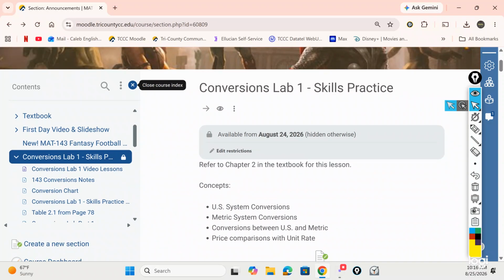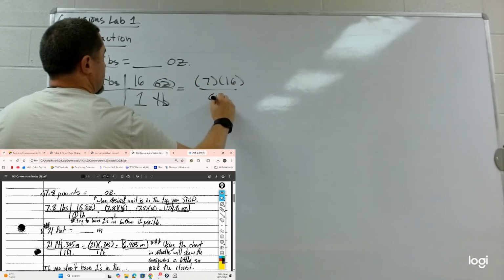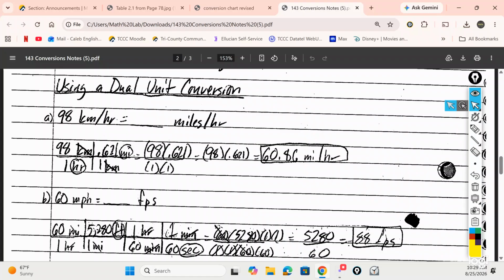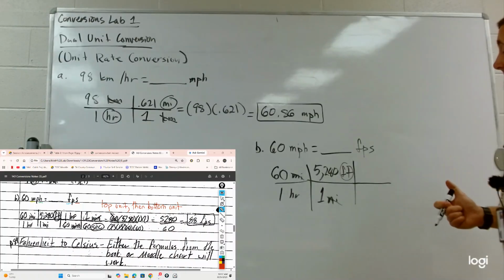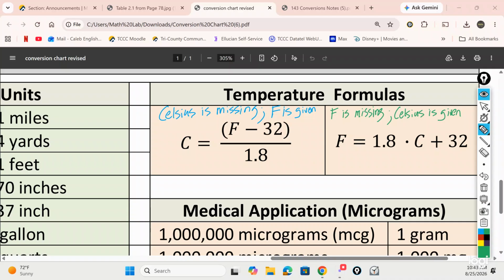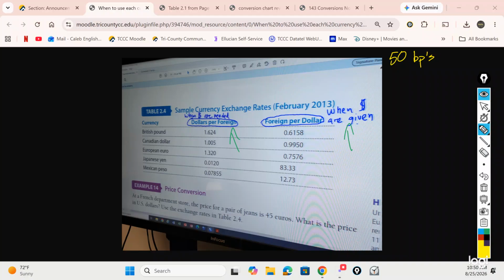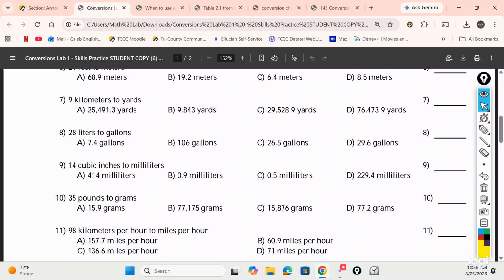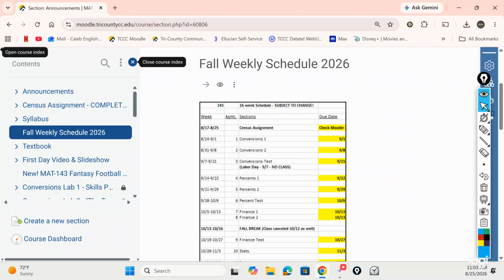8.25.26 Conversions Lab 1 Lesson and Student Copy Preview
THE SOUND DOES WORK, IT'S JUST LOW TO KEEP YOUR SPEAKERS FROM POPPING.